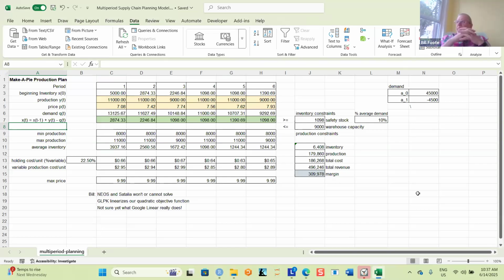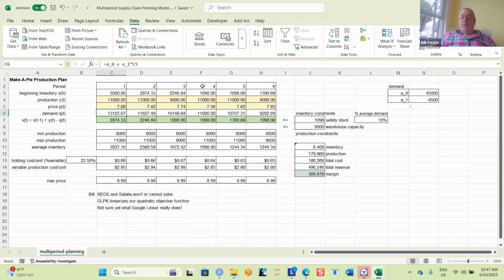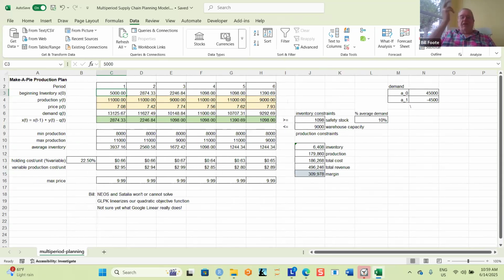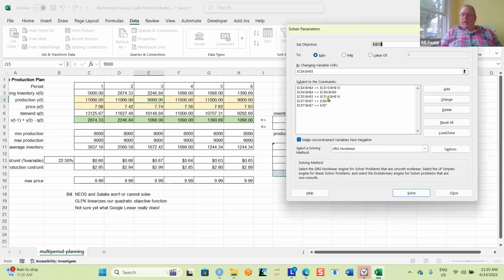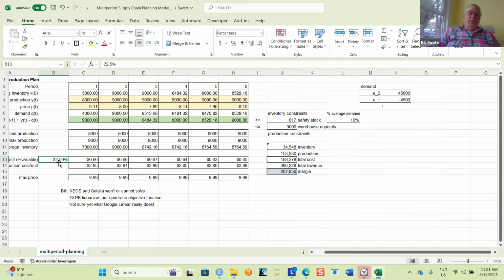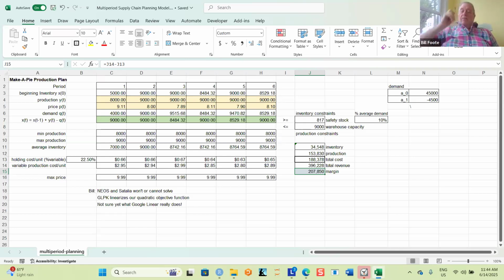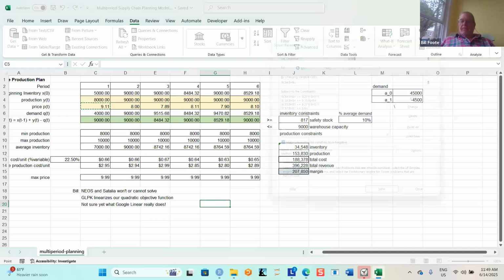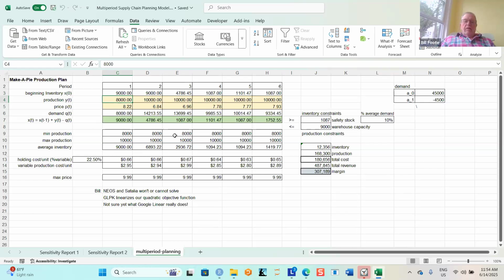Week 4 Live Session: both supply and demand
We delicately and deliberately walk through the maze of intertemporal production and market price formation in this planning model. One period is linked to another through cross-period inventory. Still just one good, pie, is produced. Still just one kind of consumer is modeled. This is a neoclassical rational choice model which sits within an organizational manifold of human decision makers, who in turn nest themselves in a political community which gives them a franchise. The franchise is further ensconced in a moral universe. Yes, the model is merely the sufficient condition to produce a good of order in the making and consuming pies by Make-A-Pie in NYC on planet earth, a staunch member of the Milky Way galaxy. Yet is the answer just 42?